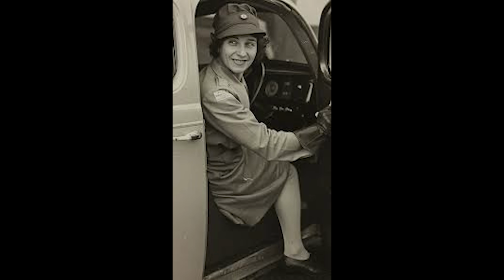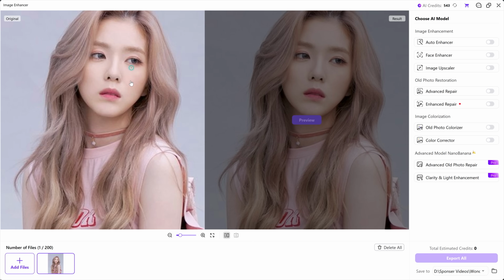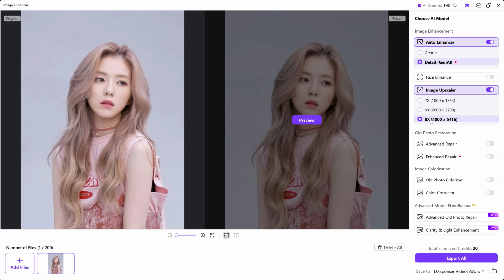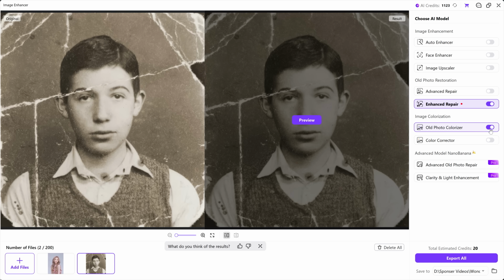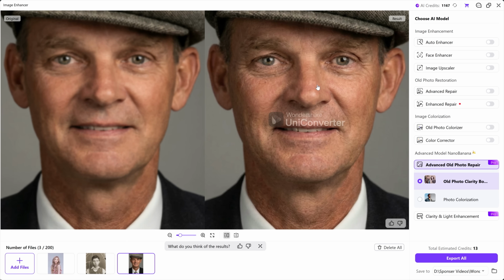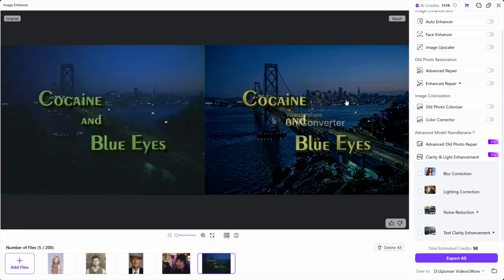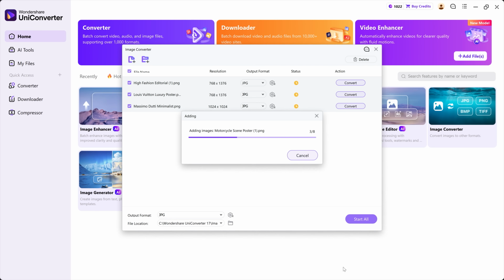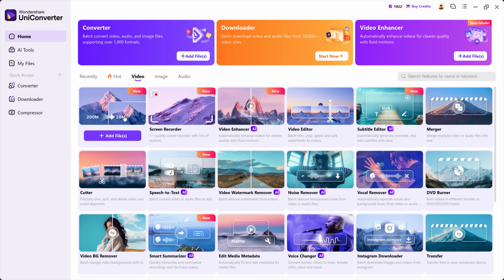Nano Banana 2 AI Image Editing: Enhance, Generate, Convert &amp; Batch Processin One Place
👾 HOW TO Fix Bad Quality AMV Clips - Like XENOZ IN 2026 (TUTORIAL) 👾
In this tutorial, I’ll show you how to use a powerful all-in-one AI image toolkit powered by the Nano Banana 2 model algorithm to enhance, generate, convert, and batch-process your images — all without juggling multiple apps.

This AI image enhancer is packed with features that every graphic designer and content creator needs. The Auto Enhancer instantly sharpens details and optimizes color, while the Enhanced Repair tool fixes damaged or low-quality photos in one click. You’ll also see how the Nano Banana 2–level noise reduction cleans up grainy images, and how text clarity enhancement makes blurry text sharp and readable again.

Beyond enhancement, I’ll walk you through the built-in AI Image Generator, which includes ready-to-use tools like a YouTube Thumbnail Generator that creates click-worthy thumbnails in seconds, plus a Graduation Yearbook Photo & Invitation Generator for creative projects. Need to switch between formats? The Image Converter handles that, and the batch processing feature lets you apply any of these tools to multiple images at once — saving you hours of manual work.

The image enhancement module in this tool is powered by the latest Nano Banana 2 model algorithm, delivering Pro-level image quality at Flash speed in just seconds. Whether you're restoring old photos, creating YouTube thumbnails, or processing a bulk image batch, this all-in-one toolkit keeps your workflow fast, simple, and professional.

⏱ Timestamps:
0:00 - Intro: Why you need an all-in-one AI image toolkit
0:30 - Auto Enhancer: Detail sharpening & color optimization
1:42 - Enhanced Repair: Fix damaged & low-quality photos
2:16 - Nano Banana: Advanced Old Photo Repair
2:37 - Nano Banana: Noise Reduction & Text Clarity Enhancement
3:23 - AI Image Generator: YouTube Thumbnail Generator demo, Graduation Yearbook Photo & Invitation Generator
3:43 - Image Converter & Batch Processing: Speed up your workflow
4:20 - Final thoughts & workflow tips